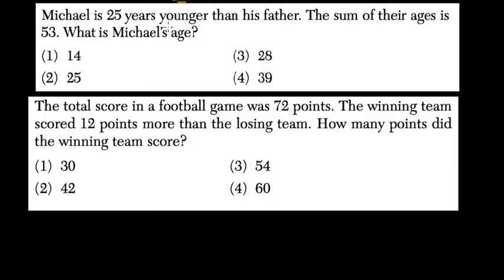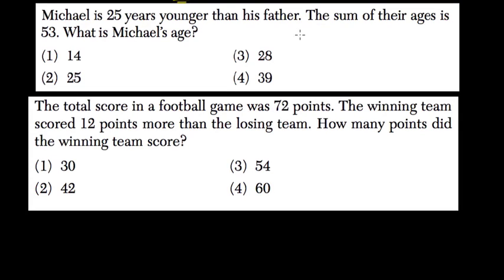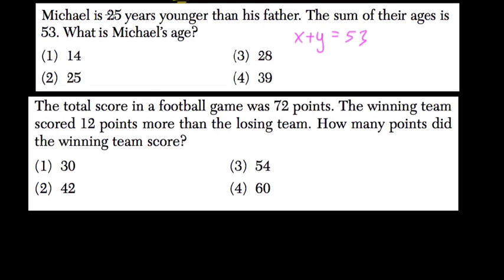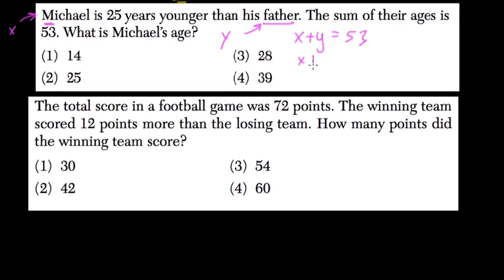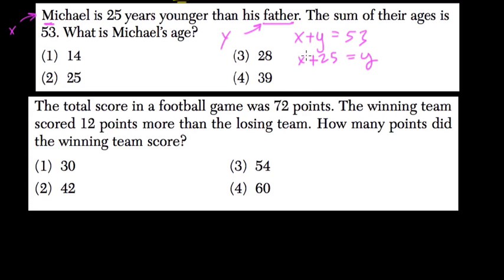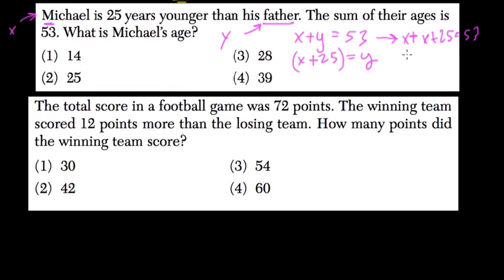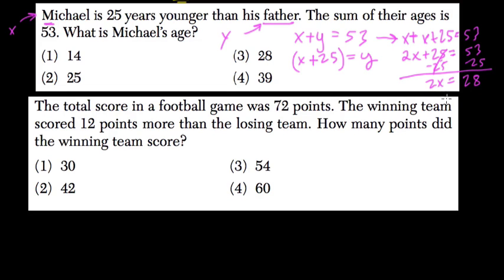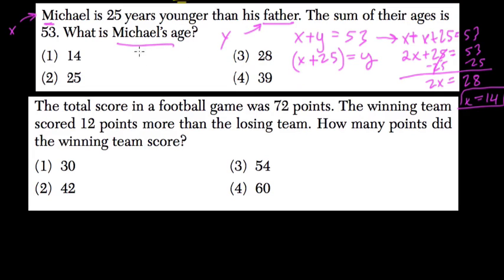Linear System 10 Algebra Regents